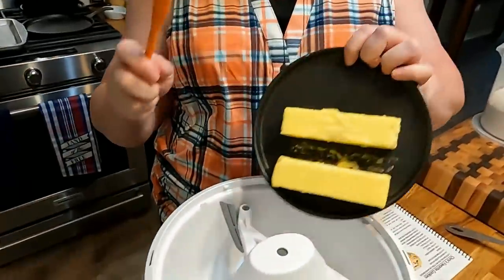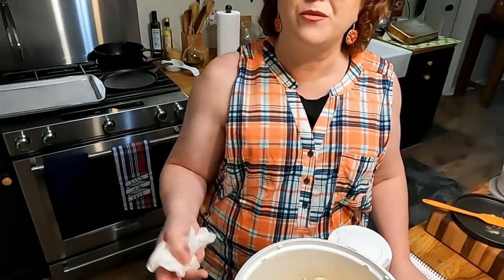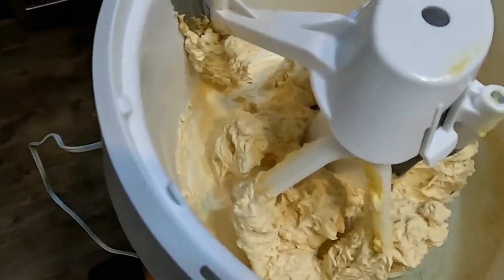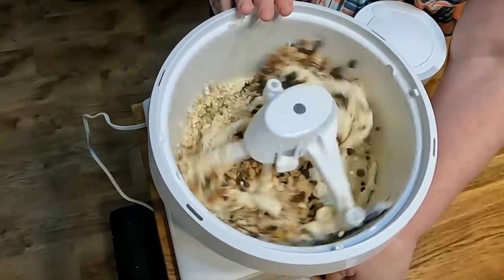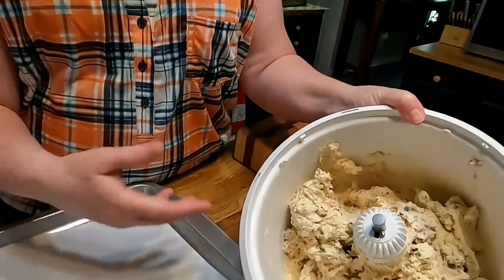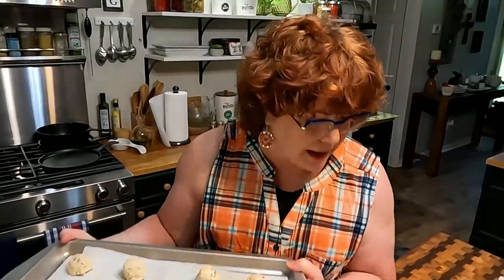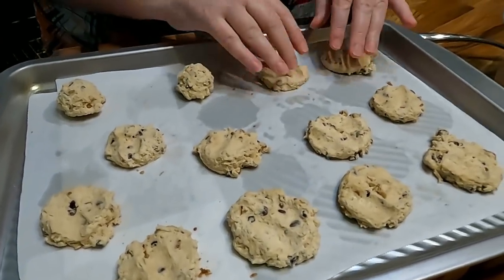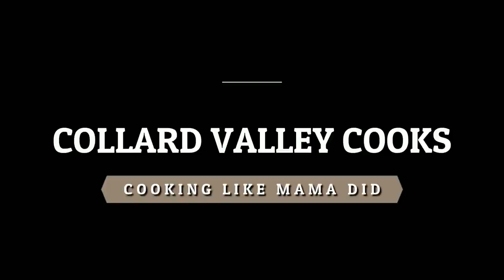My Husband's Favorite Cookies - How to Make the Perfect Cookie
Welcome to Collard Valley Cooks!  Have you wished you could make your Cookies taste like Mama made them? You can do it! Come sit at my table and watch my cooking videos.  You will learn how to cook Southern-style dishes using my mama's techniques and recipes.